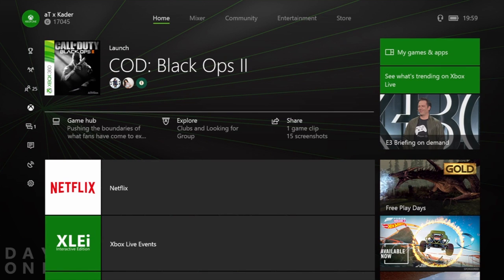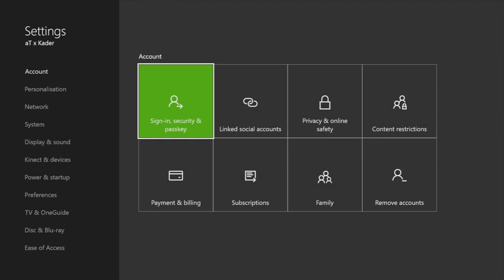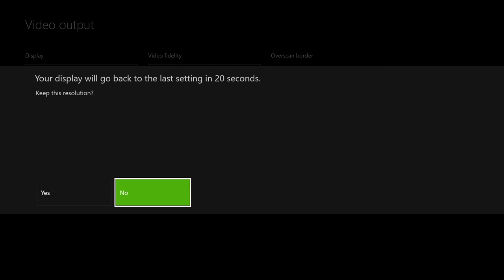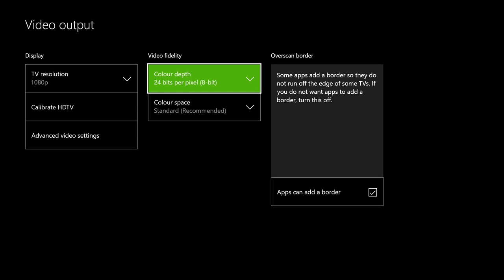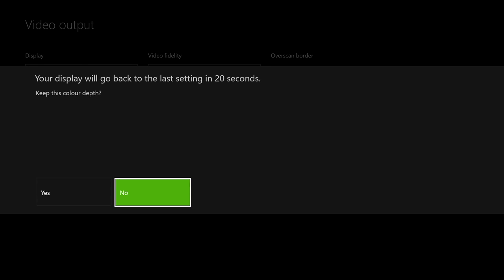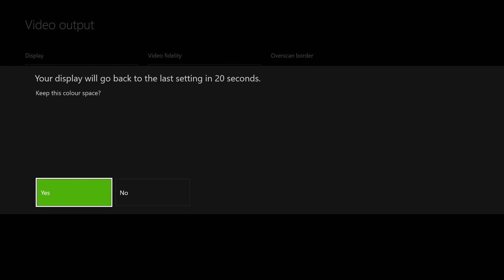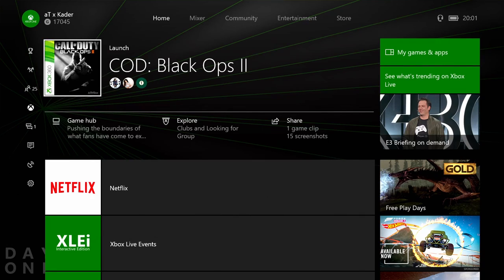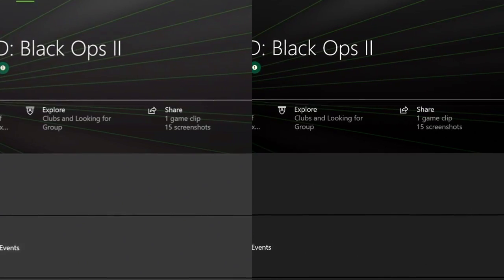How to set up your xbox one with a gaming monitor 2020!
A quick tutorial on how to configure your settings on an xbox one with a gaming monitor.